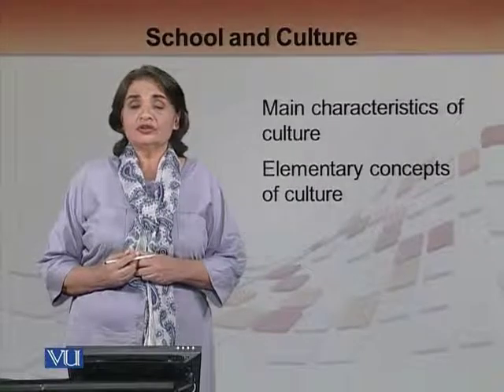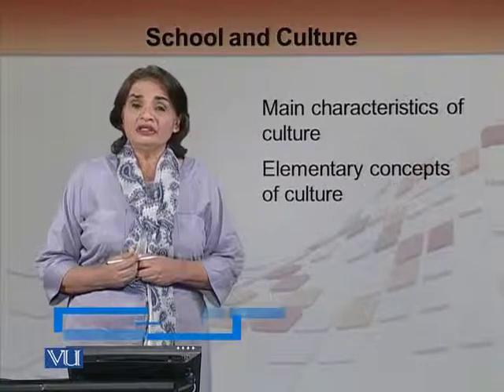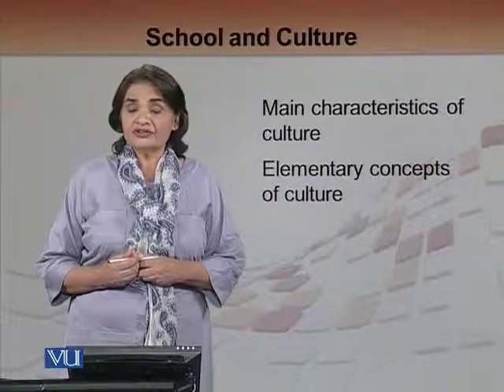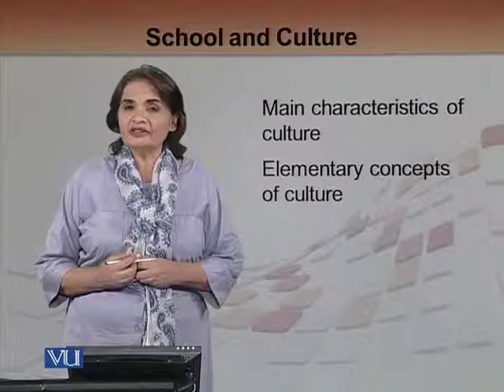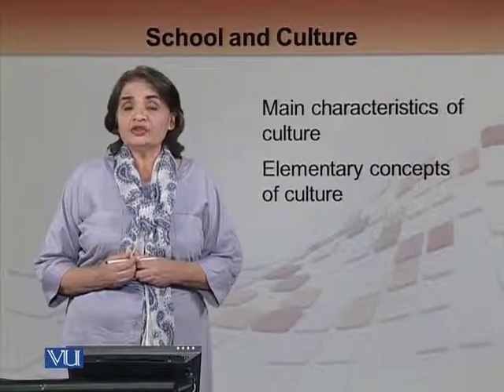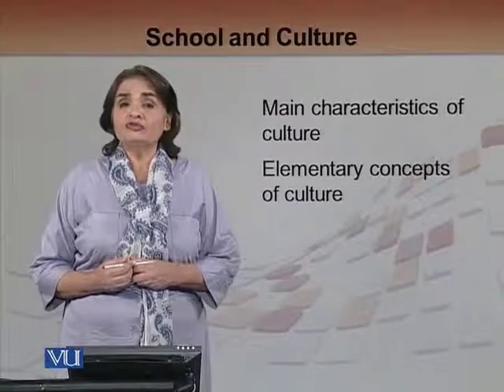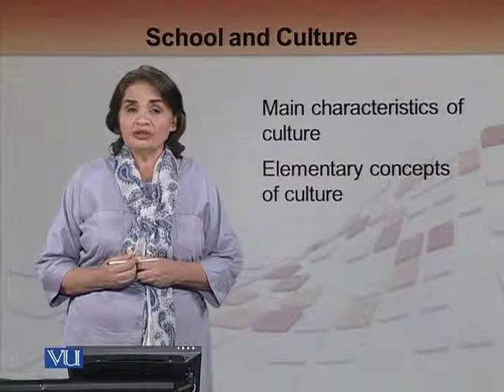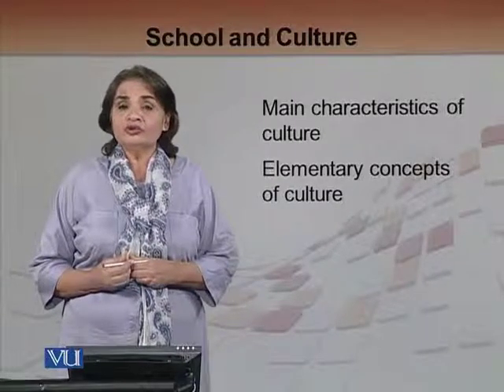EDU501_Topic021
EDU501 - School, Community and Teacher: Topic 21